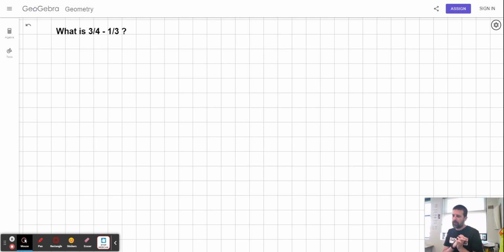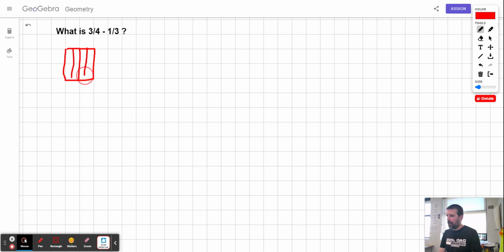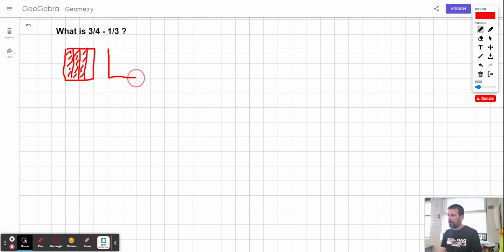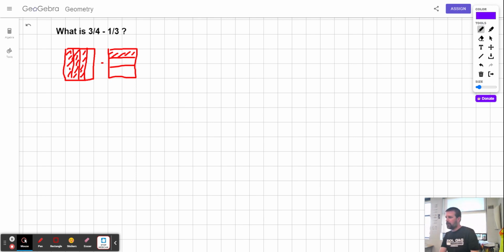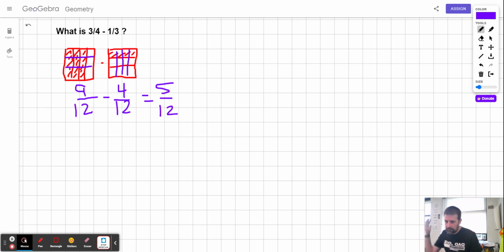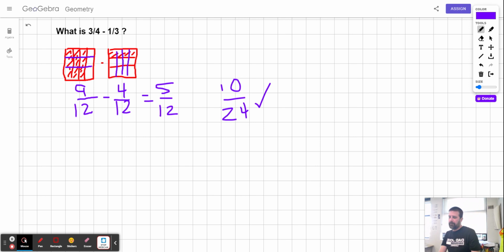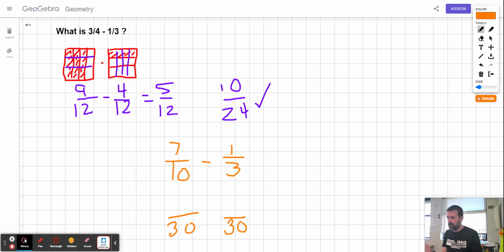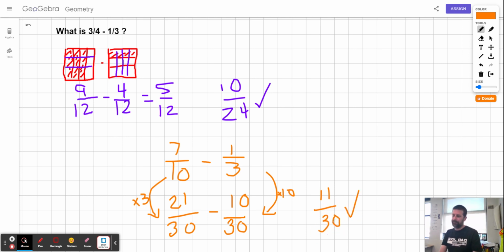subtracting fractions with unlike denominators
how to subtract fractions with unlike (aka different) denominators. visual model + just numbers. both common denominator. party hard.